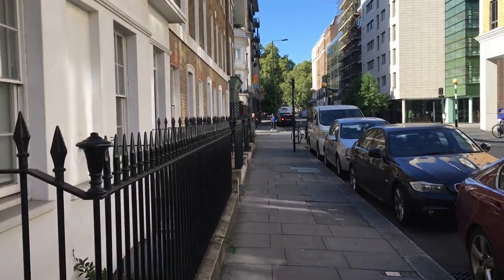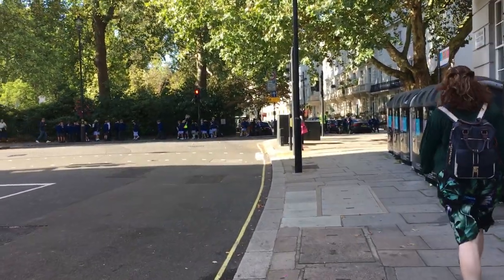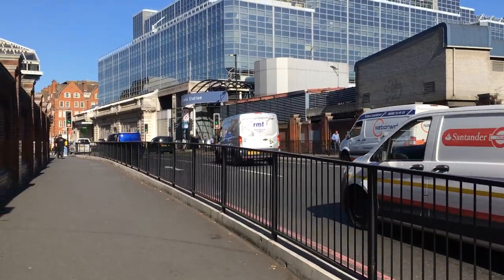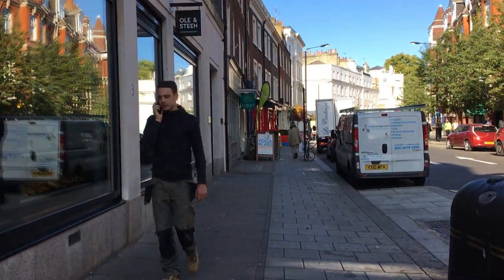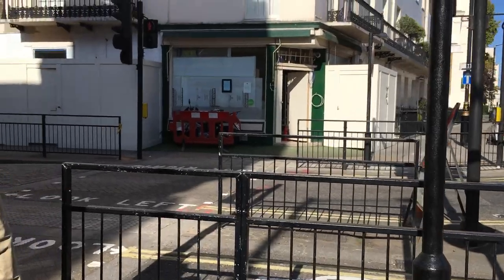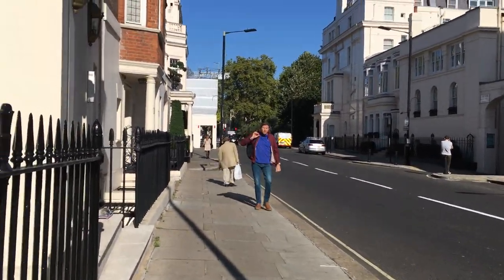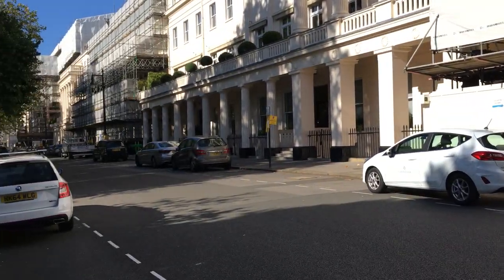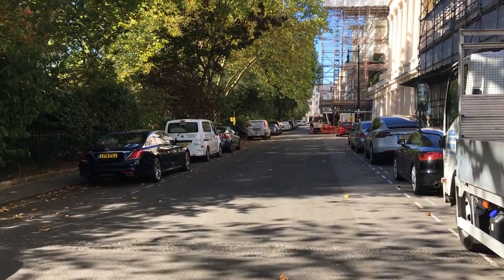A walk from Victoria London to Eaton Square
Victoria is the city centre and central business district of the City of Westminster, and is in Central and South West London, it is named after the major transport hub which covers large part of the district, Victoria Station, which is named after the nearby Victoria Street, in turn named after Queen Victoria.

The name is used to describe streets adjoining or nearly adjoining, including Victoria Street, Buckingham Palace Road, Wilton Road, Grosvenor Gardens, and Vauxhall Bridge Road. Victoria consists predominantly of commercial property and private and social housing, with retail uses along the main streets.

The area contains one of the busiest transport interchanges in London and the United Kingdom, including the listed railway station and the underground station, as well as Terminus Place, which is a major hub for bus and taxi services. Victoria Coach Station, 900 yards (800 metres) southwest of the railway station, provides road-coach services to long-distance UK and continental destinations.